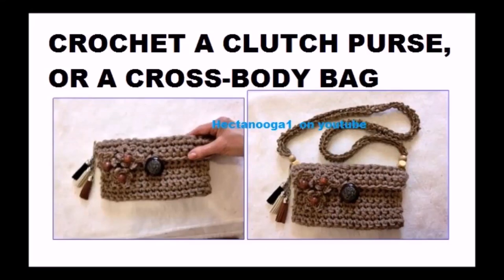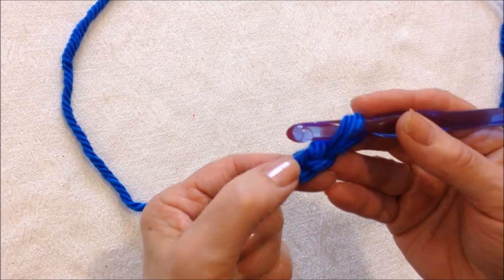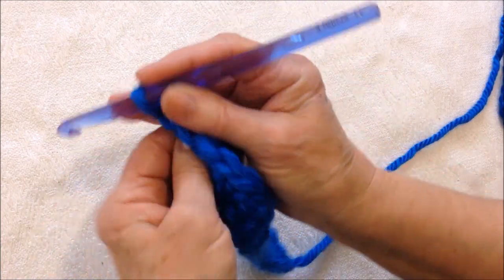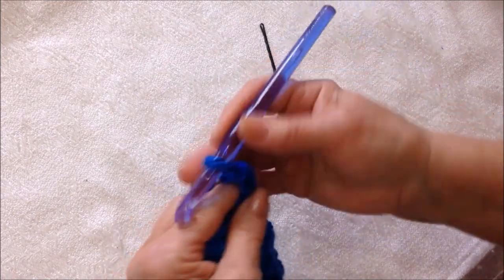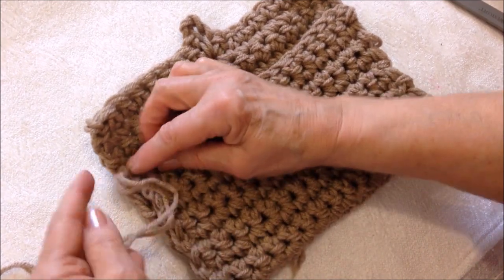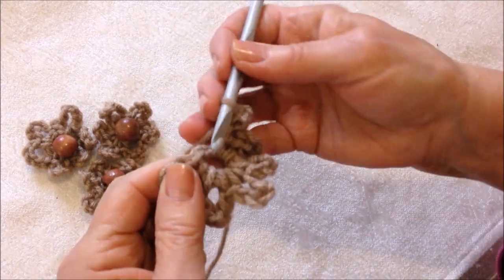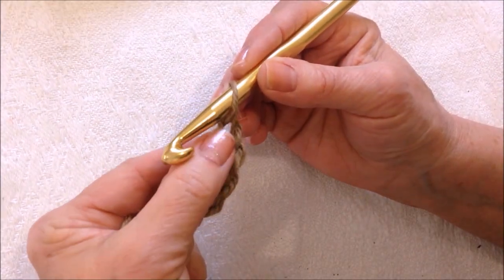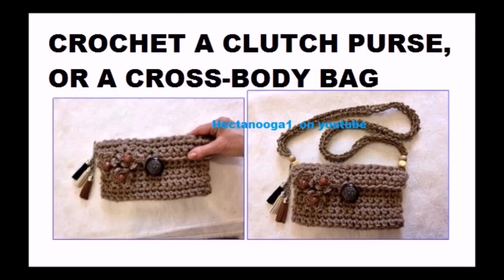CROCHET A CLUTCH PURSE OR A CROSS BODY BAG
9 PIECE crochet hook SET: ($3.99)
3 mm to 12 mm crochet hook: